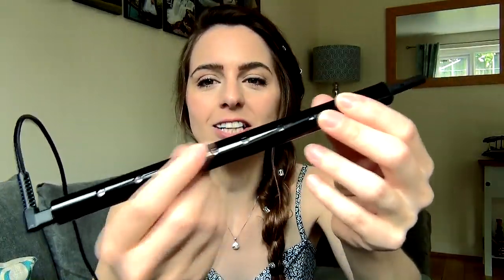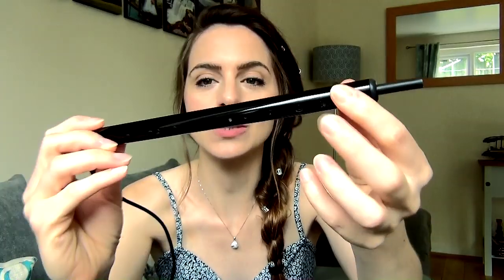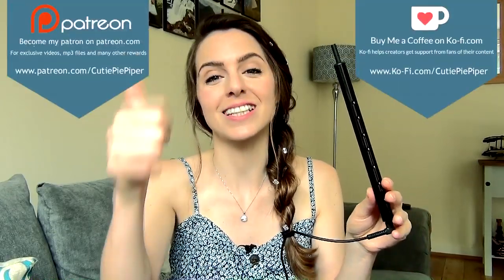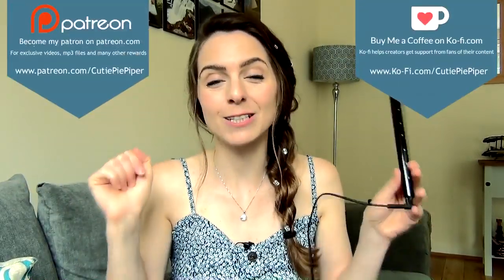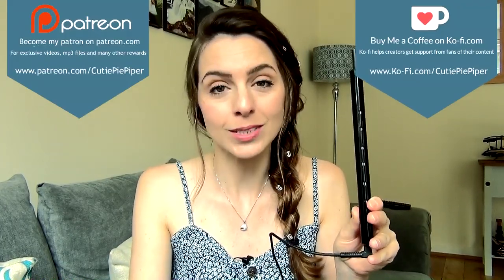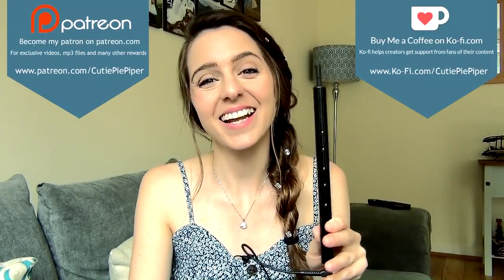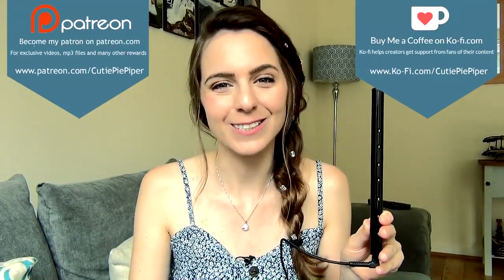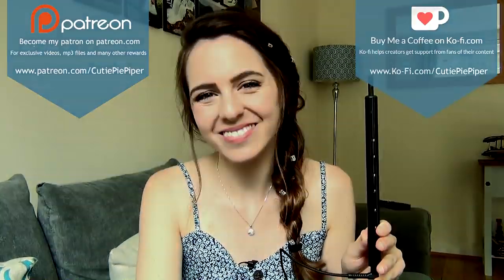Introducing the WARBL - Trying An 'Electronic' Tin Whistle.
Ever wished you could play tin whistle quietly? How about SILENTLY?!? Well, this is your chance! Introducing the WARBL - a MIDI controller allowing you to play whenever you want in total silence to those around you. It's essentially an electronic tin whistle  that you plug in and play! In this video, I give it a try and give you an idea of how you could use yours.